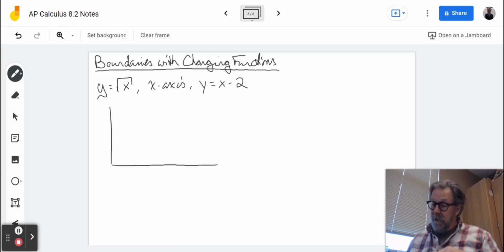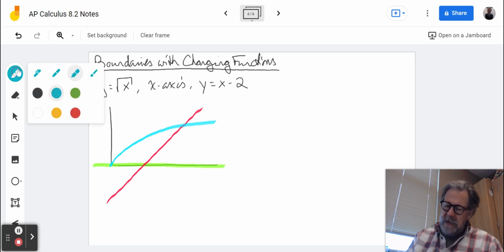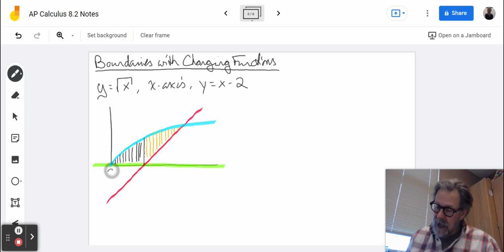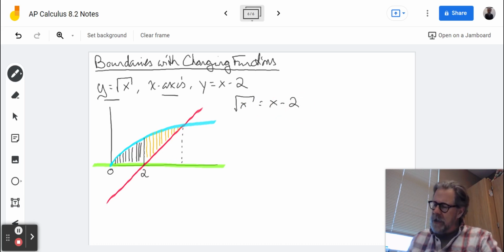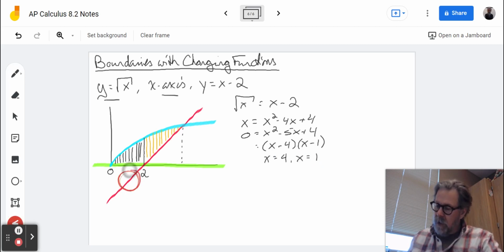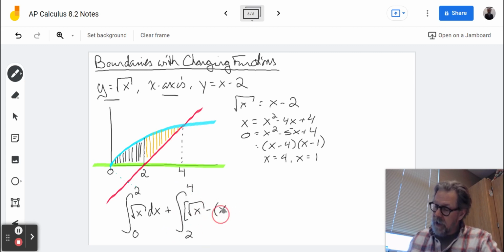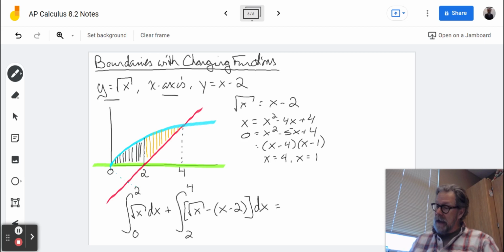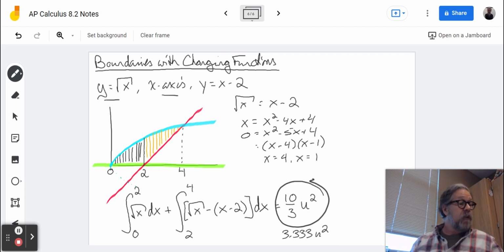8.2.3 Changing Functions